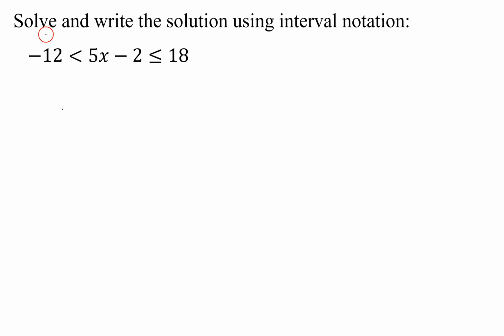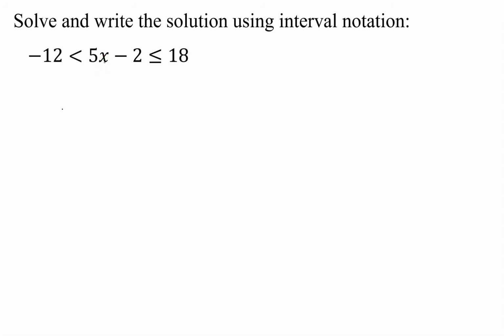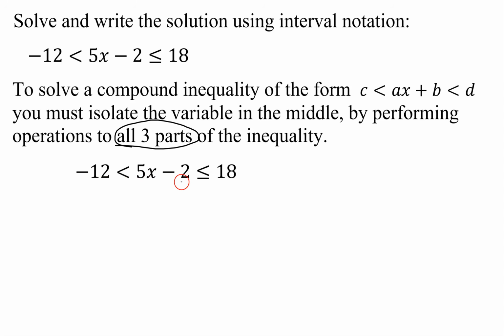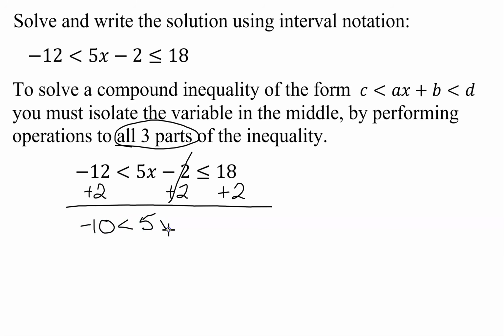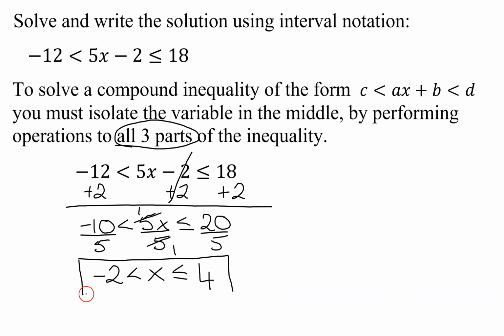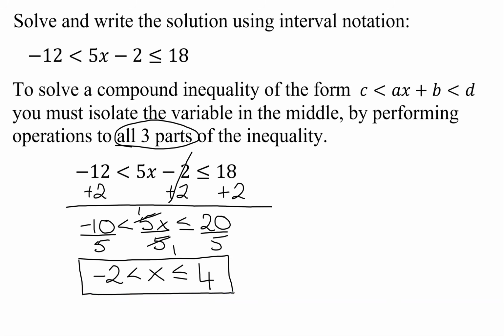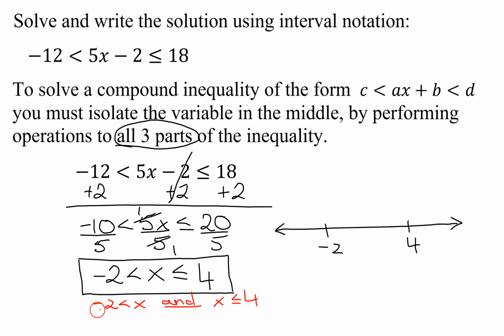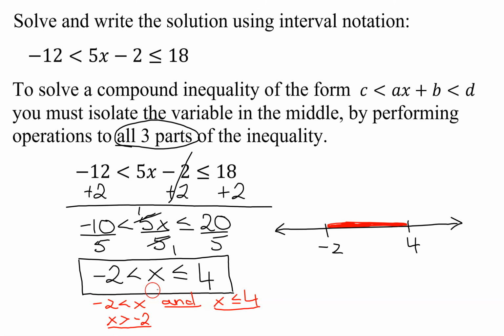Solve & Graph Compound Linear Inequality: -12 is Less Than 5x-2 Which is Less Than or Equal to 18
The compound linear inequality is -12 is less than 5x-2 which is less than or equal to 18.  This compound linear inequality is solved using the short cut method of isolating the variable in the middle by performing operations on all 3 parts of the inequality.  Finally the solution is graphed on the number line and written in interval notation.

Timestamps:
0:00 Introduction
0:50 Method for Solving Compound Inequalities
1:10 Solve Inequality
2:35 Graph on Number Line
4:08 Interval Notation